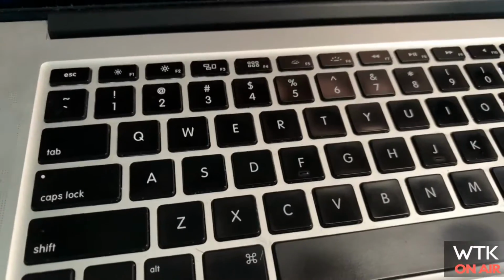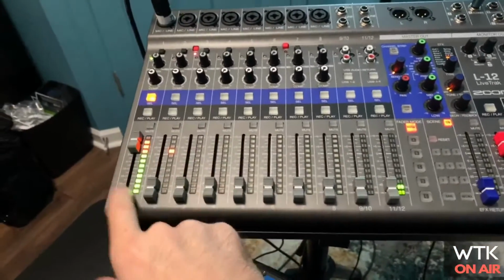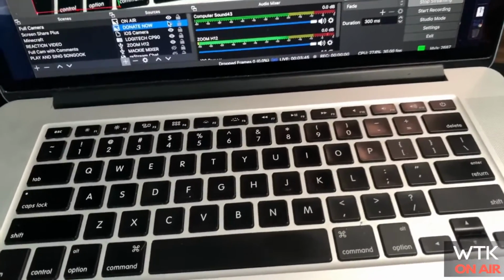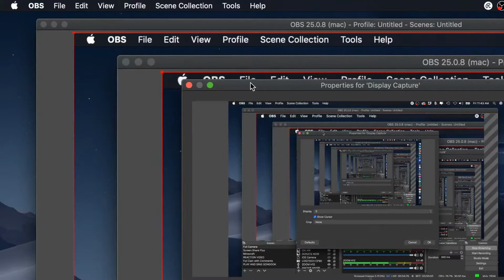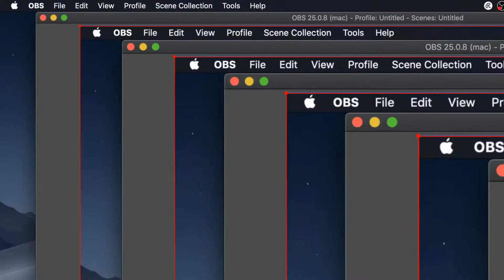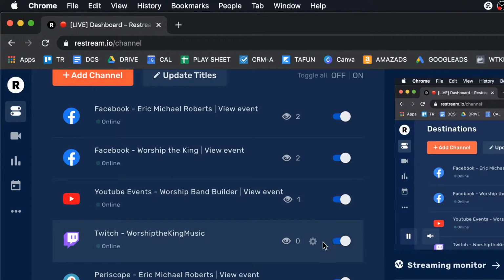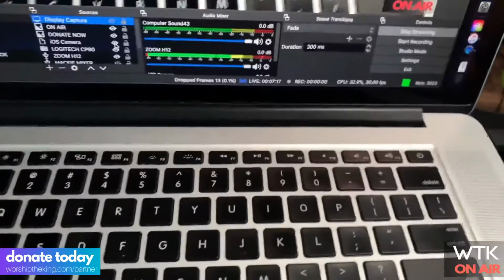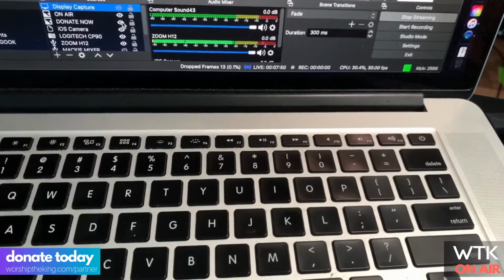How to Use iPhone for OBS Easy Web Cam - Plus Stream to 6 Platforms All at Once - BOOM!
Need help?  I offer one-on-one Zoom coaching on all the topics I cover on my YouTube channels.